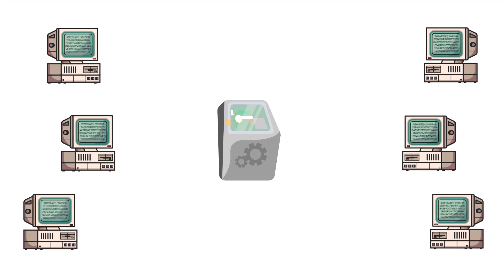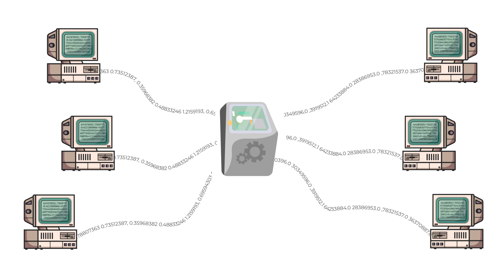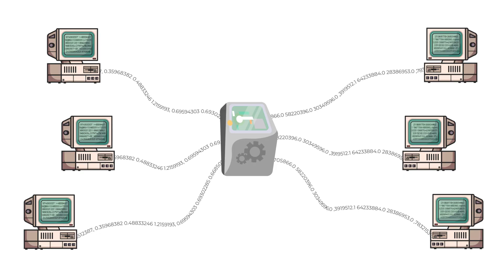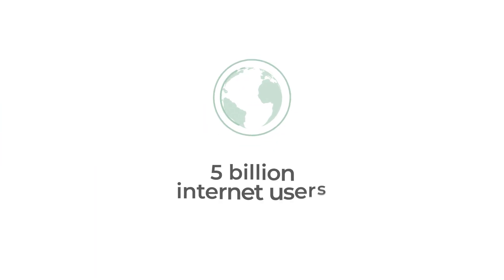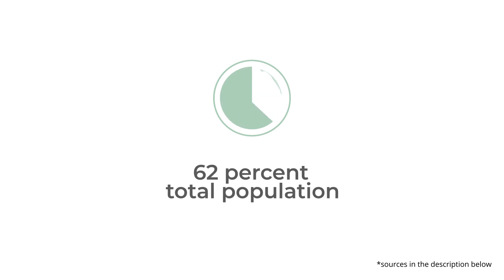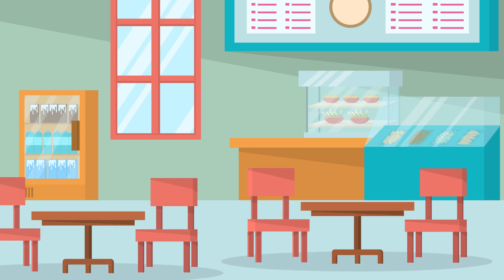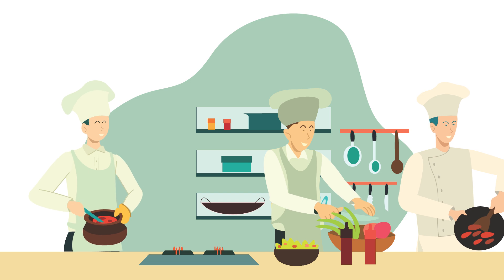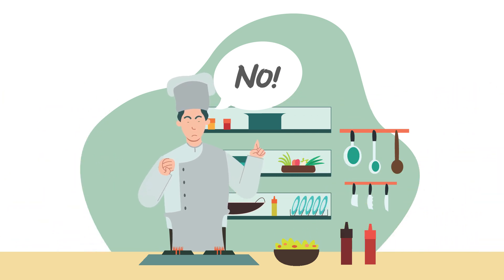What is Data Mesh? | Data Mesh explained by an expert | 2024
What is data mesh? Everyone is talking about it, but you need to know what data mesh is, and if it's the right data strategy for your business.

In this video you'll learn about:
0:00-0:03 Intro
00:47-01:48 The evolution of data analytics
01:49-04:32 The challenge with modern data analytics
04:33-11:12 What data mesh actually is and why it's the solution